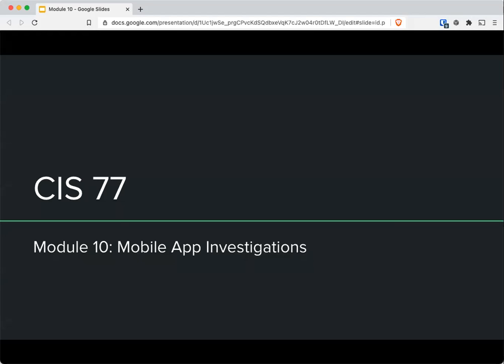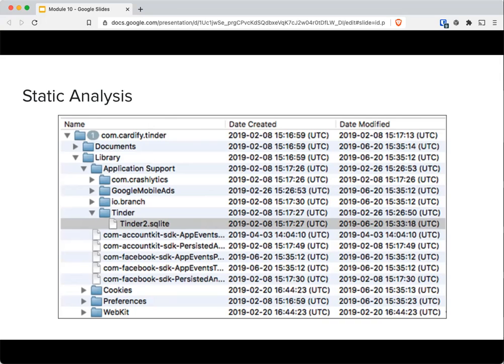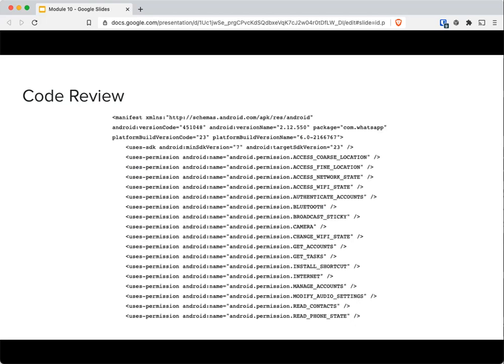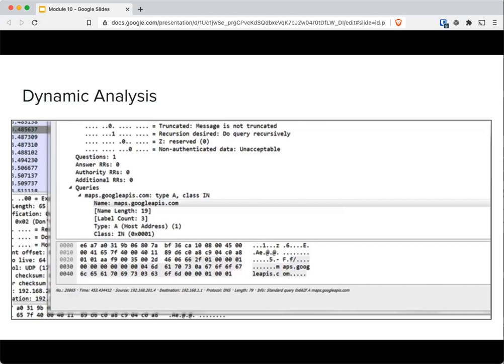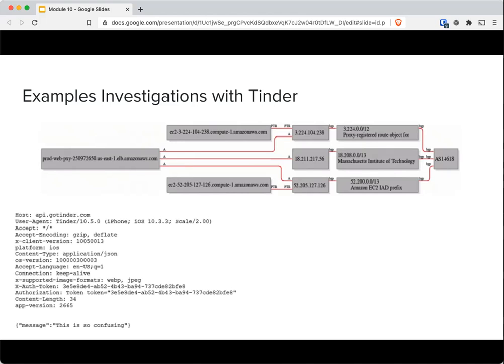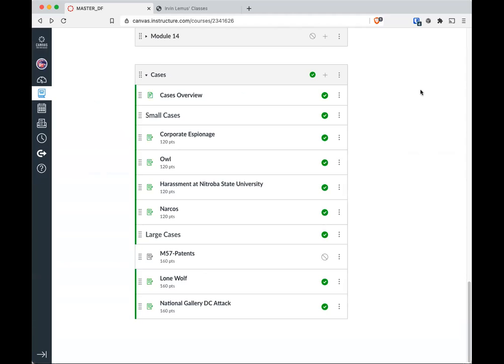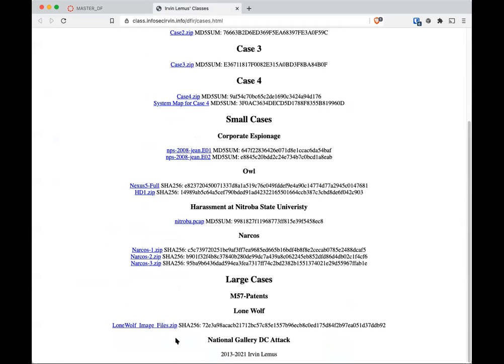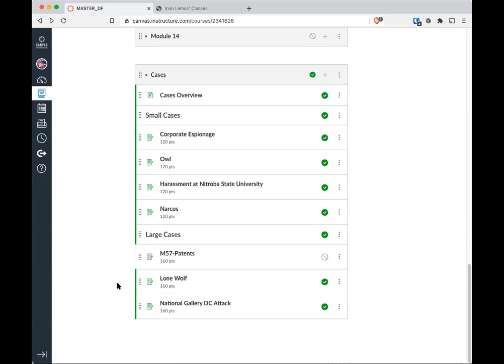CIS 77: Module 10 Lecture and Lab